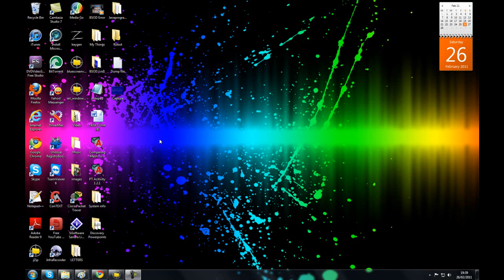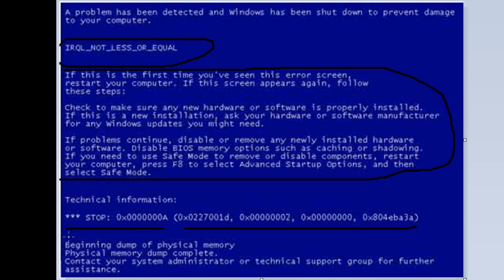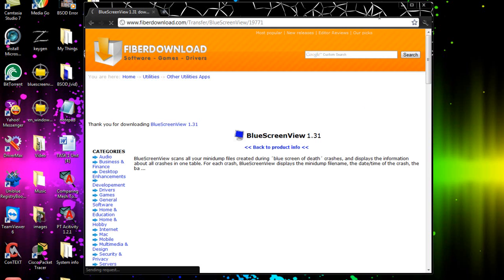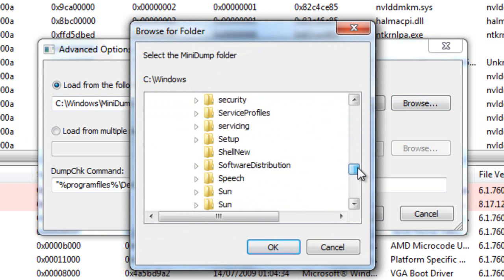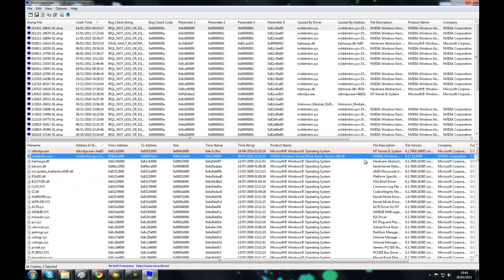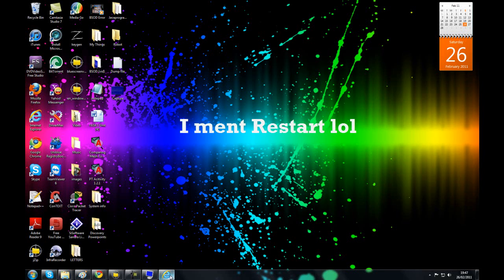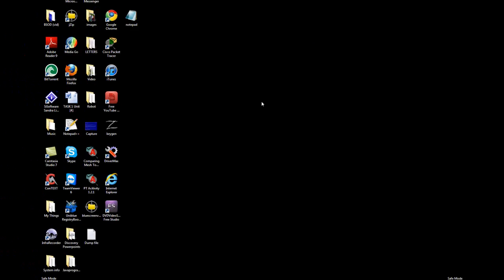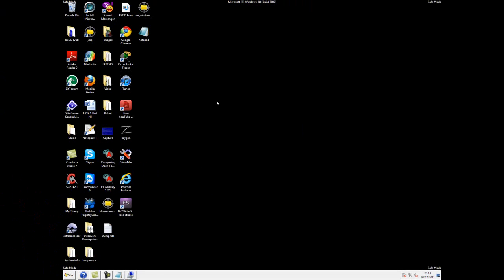How to troubleshoot Blue Screen of Death (BSOD)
I made the video of how to resolve the problem of getting blue screen of death error. i made the video because i had same problem for long time and recently fixed it my self just by doing research and in the process i have learned allot from it, so i thought i upload this video to help you guys out there who's got similar problem. Please note that in the video am using the graphic driver as an example.
if i made mistake or you know a better way or any other questions about the video please let me know.

Please Note that in the video i used my graphic driver as an example of getting blue screen of death.
Here is the process again:
1.Once you get BSOD
2.Install Bluescreenview
3.Go to C: drive then windows then find the minidump folder
4.Look at the driver thats causing the BSOD
5.Find which hardware uses that driver
6.Go in to safe mode & try to recreate the problem
7.If you cant its likely that its the software
8.If you can then its likely that its the hardware!
9. If its software then update/reinstall the software
10. if its hardware then you will need to buy new hardware for your computer